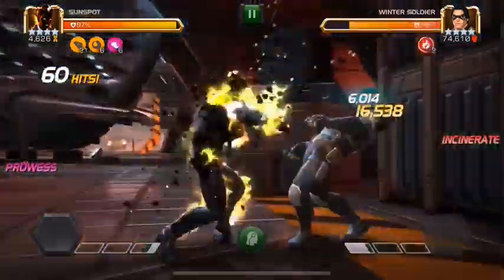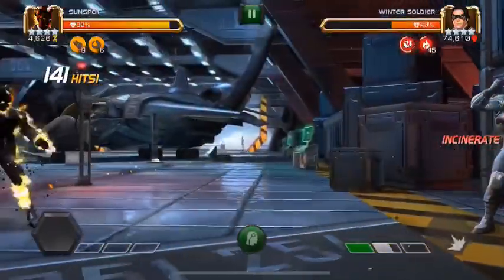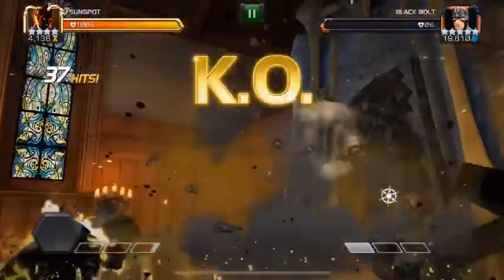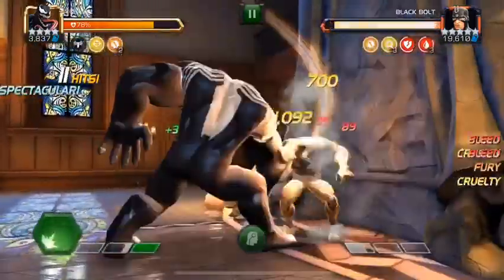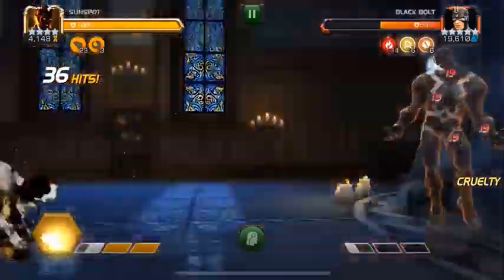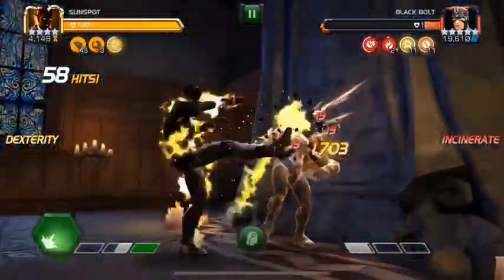Sunspot Review - God Tier Insane Damage Or Impractical Clown?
Hope you guys enjoy my review - do let me know what you think of the guy!